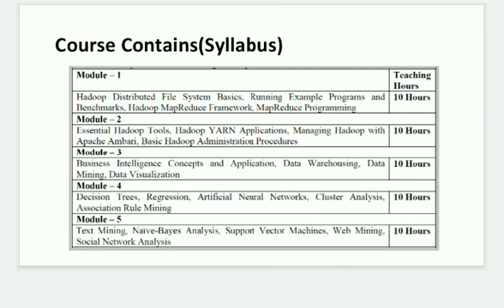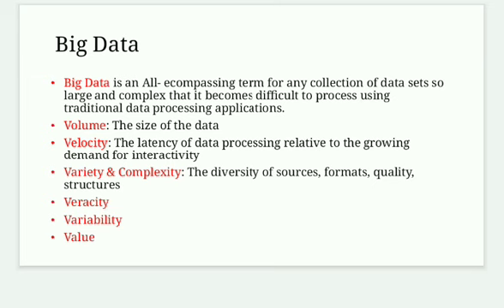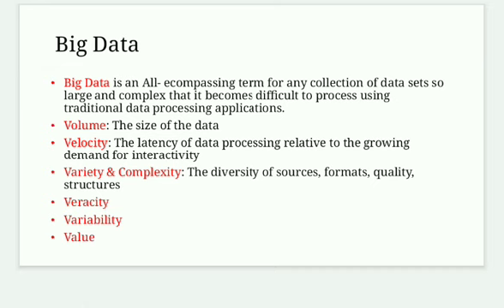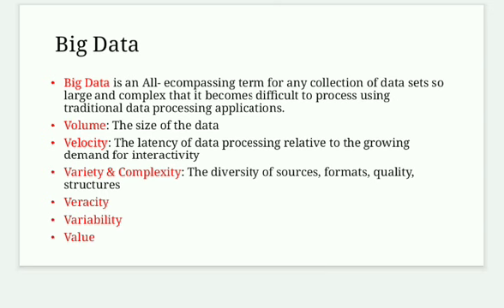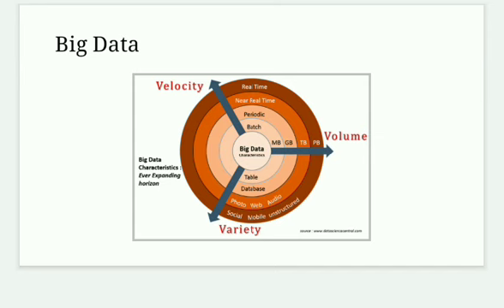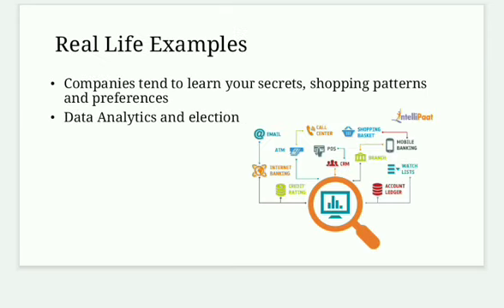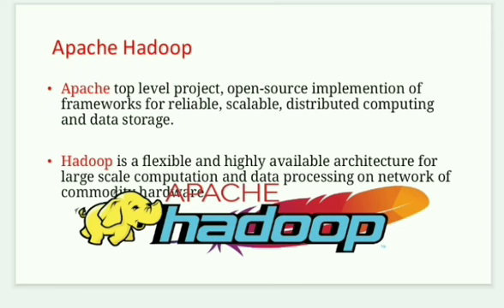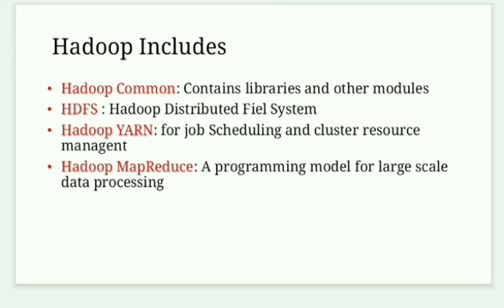17CS82/15CS82 Data Analytics Mod1- L1 Introduction